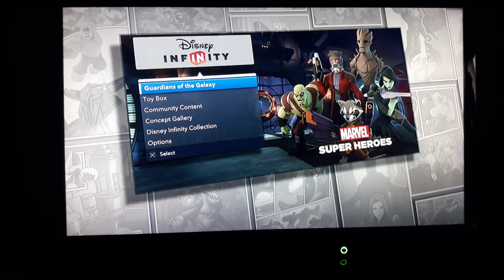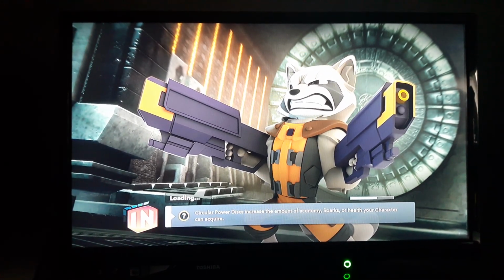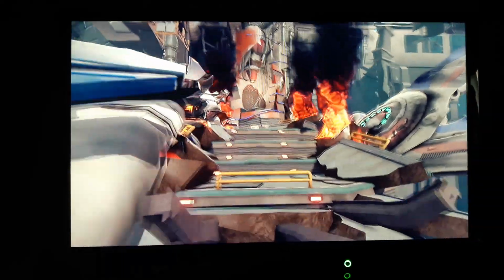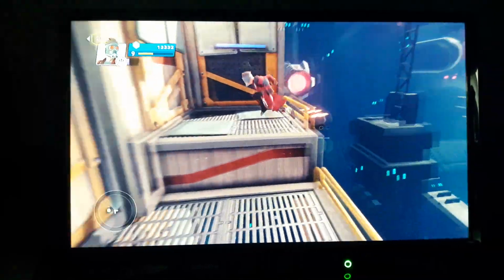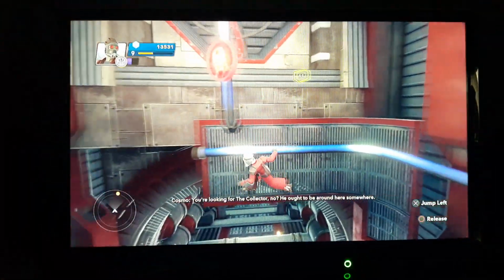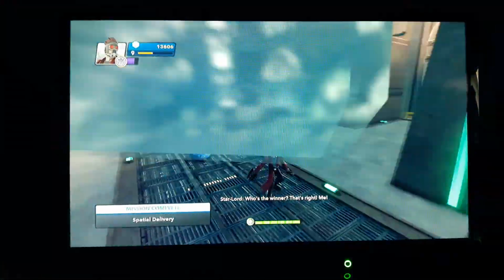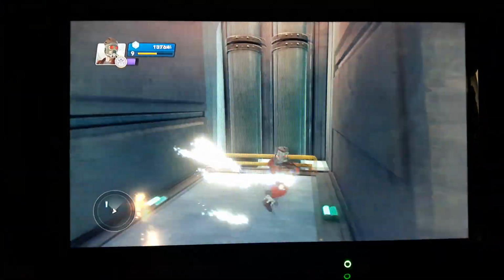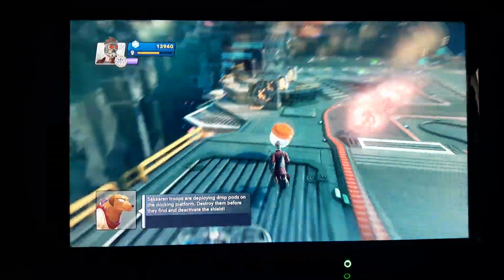Disney Infinity 2.0 - Guardians of the Galaxy - Episode 1: Space Invasion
The Guardians of the Galaxy steal a Infinity Stone from Ronan the Accuser

Game Info: Disney Infinity 2.0, also known as Disney Infinity: Marvel Super Heroes, was developed by Avalanche Software while Heavy Iron Studios did the Windows, iOS and Android versions. There are three playsets which are Avengers, Spider-Man, which was inspired by the Ultimate Spider-Man TV show and Guardians of the Galaxy, which was inspired by their MCU designs. 2.0 brings a lot back from 1.0, however they added a skill tree to increase the characters abilities. The game was released on 23/09/2014 in North America, 18/09/2014 in Australasia, 18/09/2014 in Europe and 19/09/2014 in the United Kingdom. The game got a mixed to positive reception with the PlayStation 4 version getting 71/100 on Metacritic while the PlayStation Vita version getting 74/100 on Metacritic.